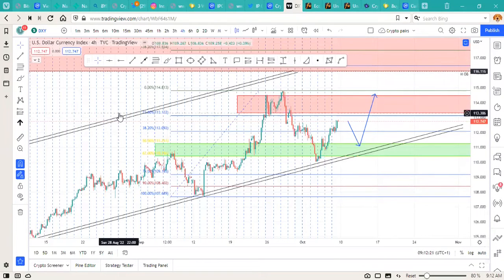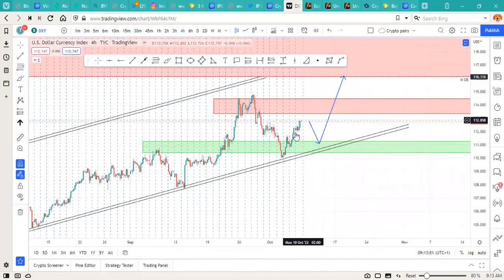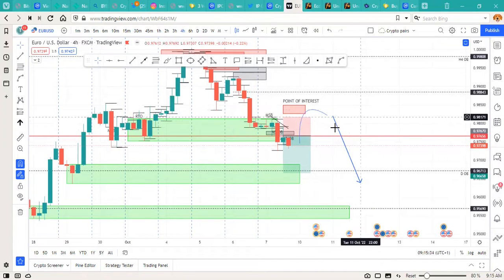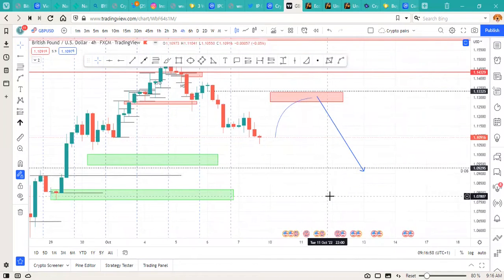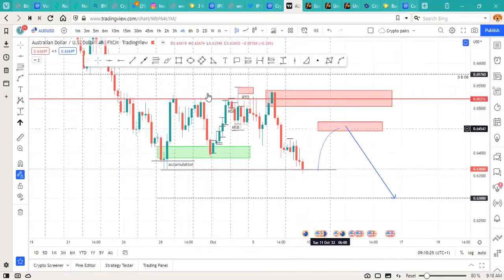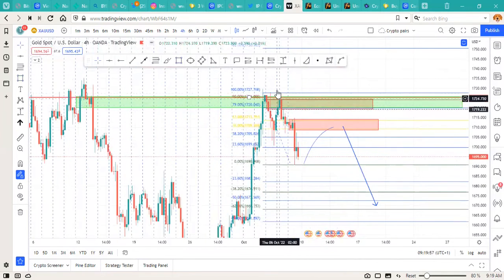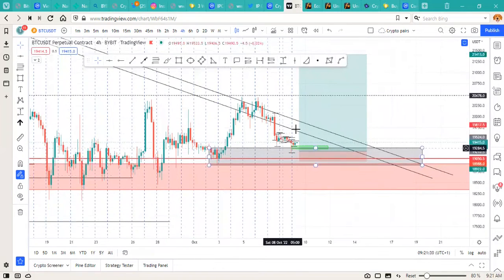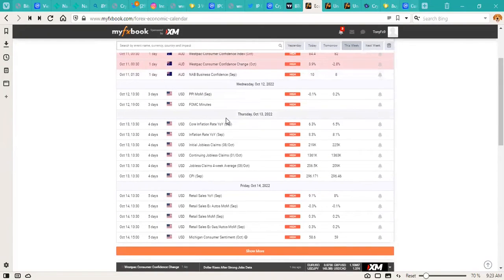10X DIGITAL LANE TRADING FORCAST 10TH TO 14TH OCT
Schedule a zoom meeting, and we would discuss the necessary details at the meeting. Okay